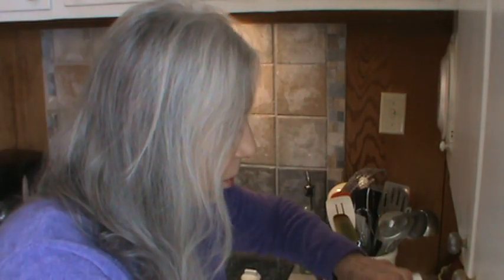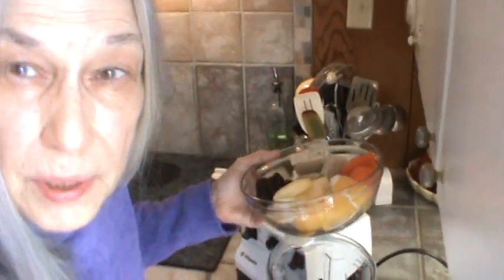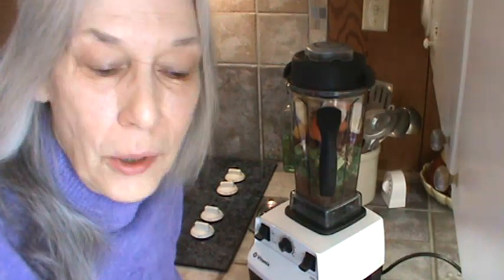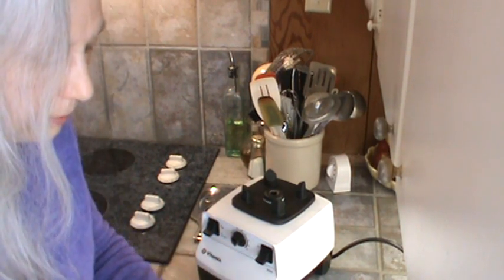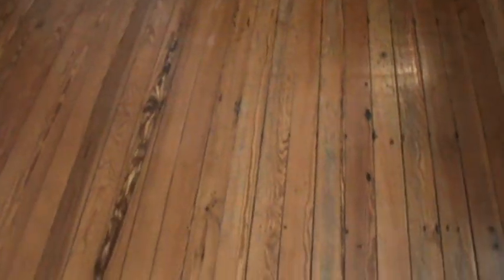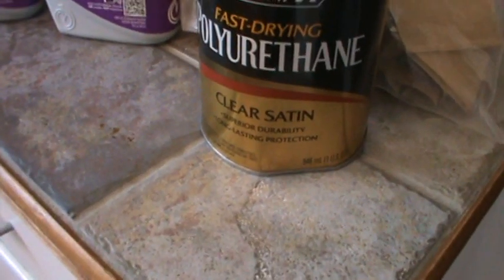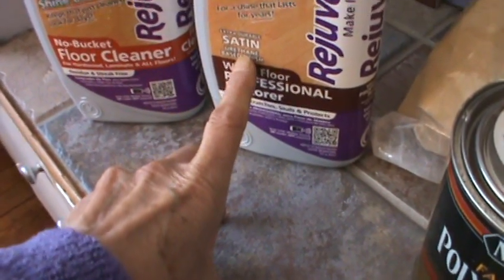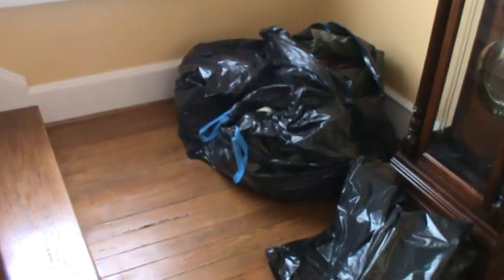Resurfacing Kitchen Floor / Morning Smoothie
Resurfacing floor and cleaning closets.

This morning's smoothie contained:
3/4 cup English walnuts
4 dates
1 cup raspberries
2 cubes carrots
3 cubes orange juice
1 handful fresh kale
3/4 cup apples
3 cubes cream of wheat and steel cut oats (cooked)
1 tablespoon peanut butter
1 large banana
2 cups filtered water

Thanks of watching.